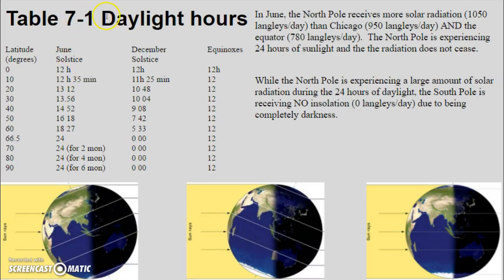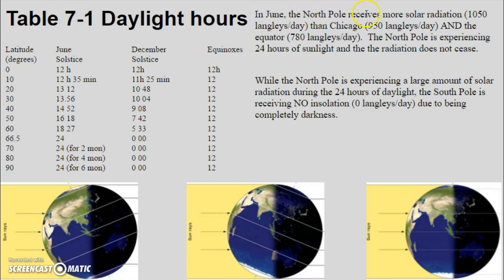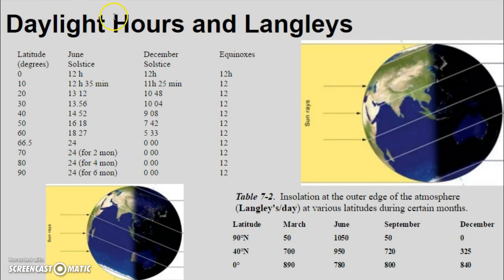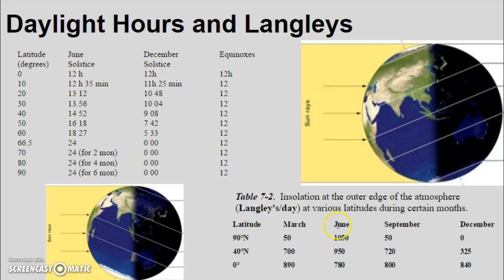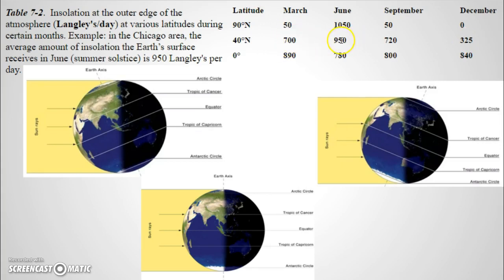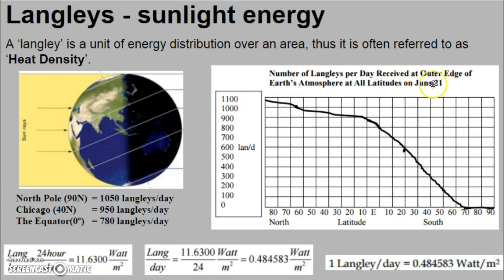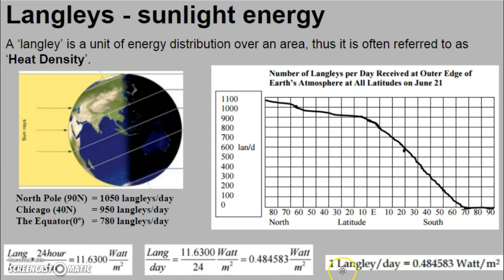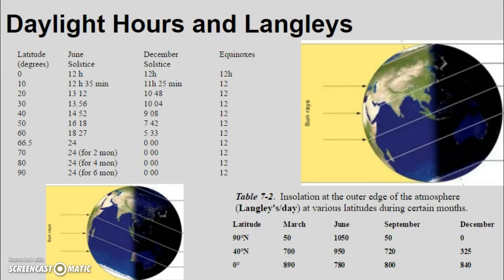7 - 2 Daylight Hours, Heat Intensity, Insolation, Langleys